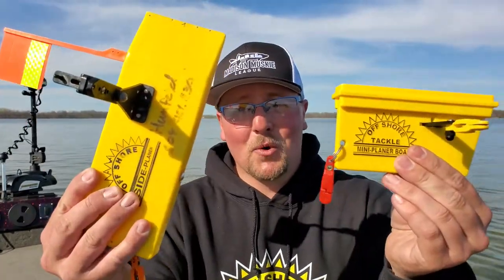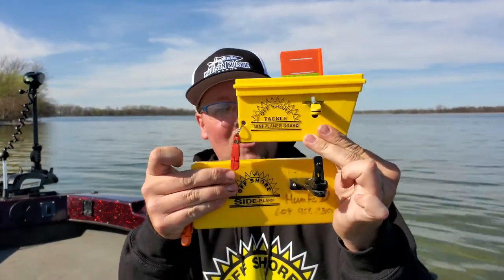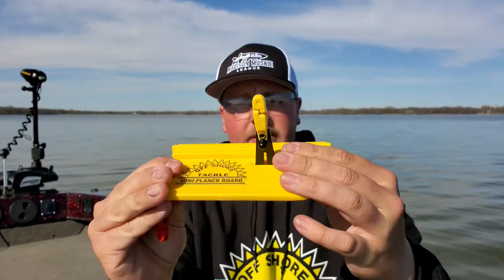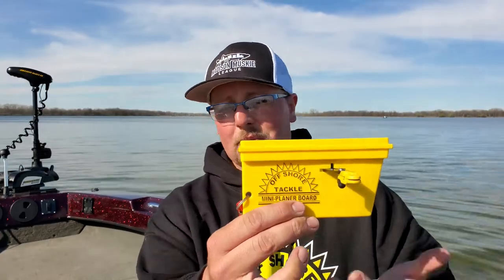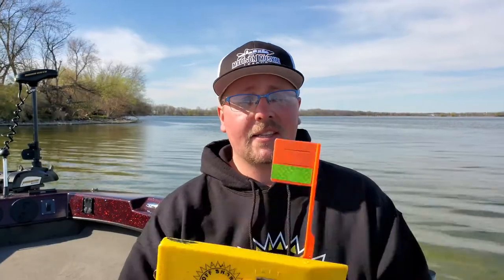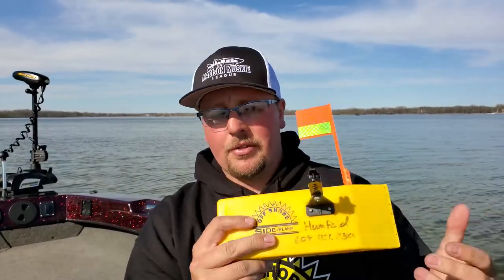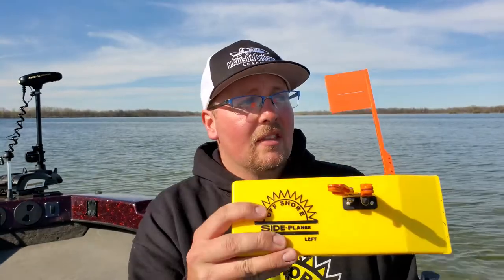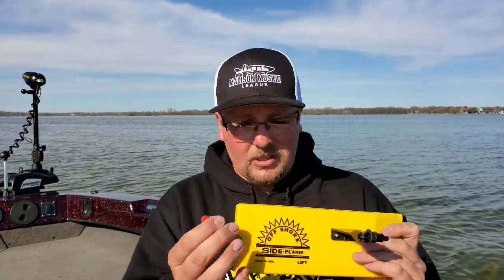WHAT PLANER BOARD IS RIGHT FOR ME!? Planer Board Options! - Ft. Off Shore Tackle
Planer boards are an invaluable tool when it comes to open water trolling. Whether you troll for walleyes, salmon, trout, muskies, or even crappies, there is a planer board that will work! Picking out the right combination of board and components is key to trolling efficiency, and ultimately comes down to your style of fishing. In this video I showcase my different Off Shore Tackle planer boards and how I have them rigged for different applications.